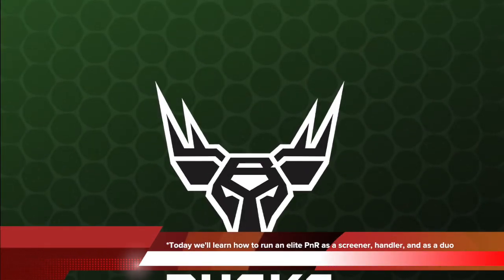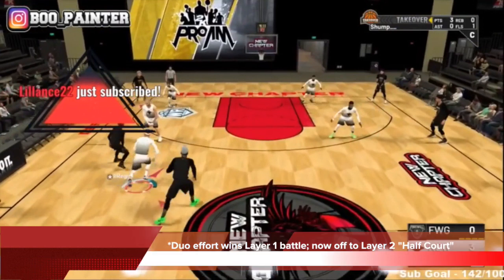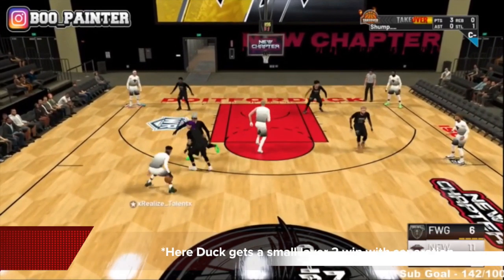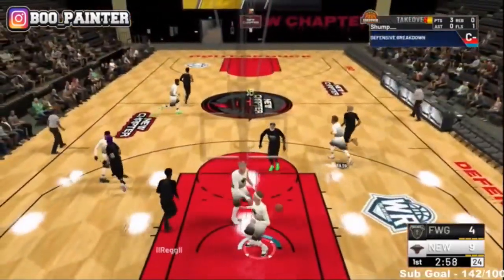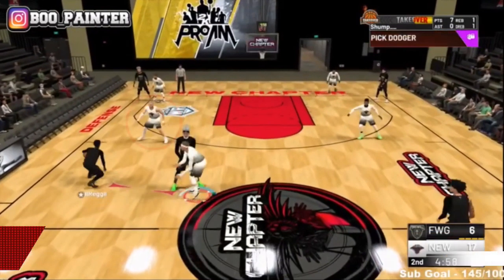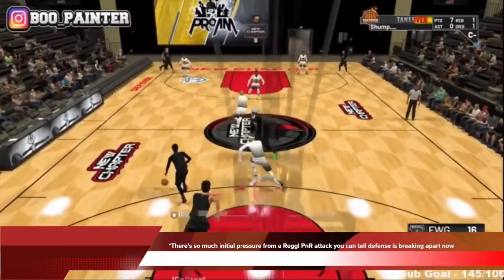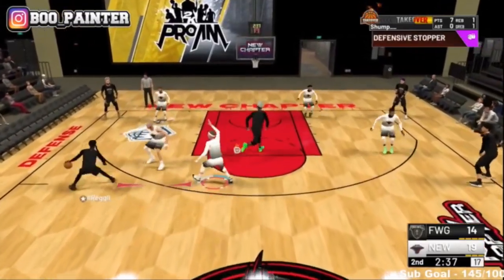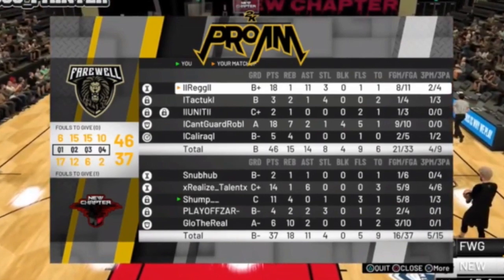NBA 2K19 Best My Park Players + Pro Am Players EP 1; Pick and Roll Tutorial for 2K League Prospects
2K19 Best My Park Players, Best Pro Am Players 2K19, 2K19 Pick and Roll Tutorial. NBA 2K League Prospects.